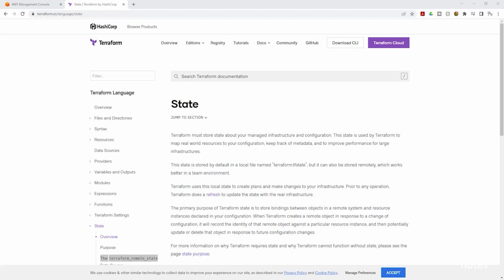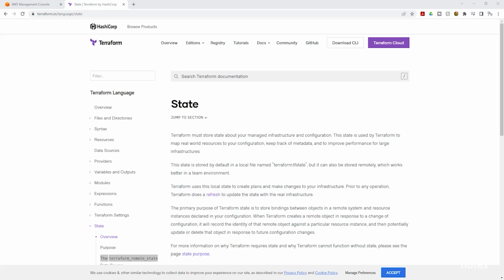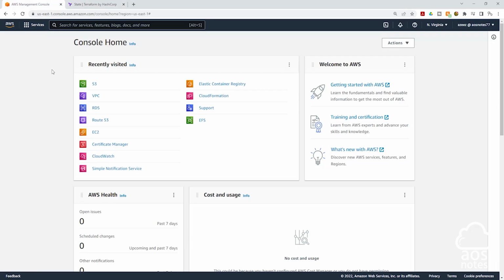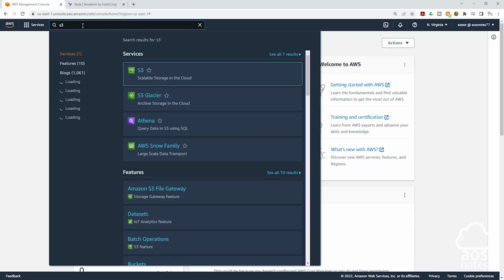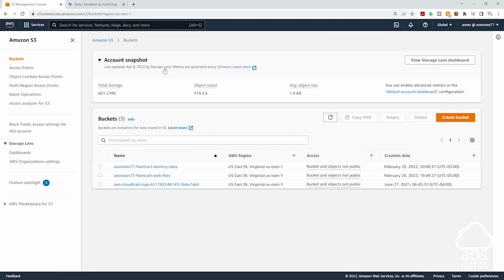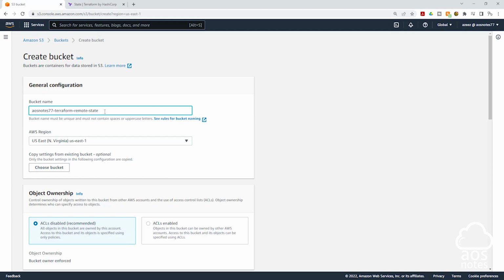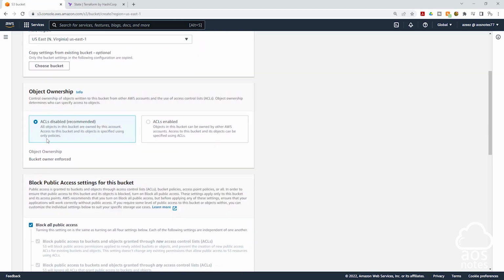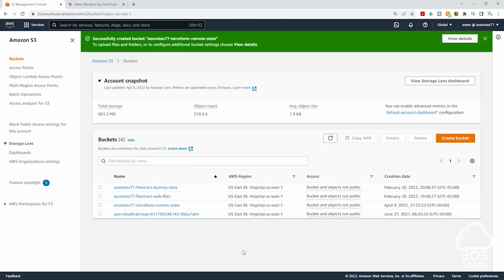Storing Terraform State with S3 Bucket